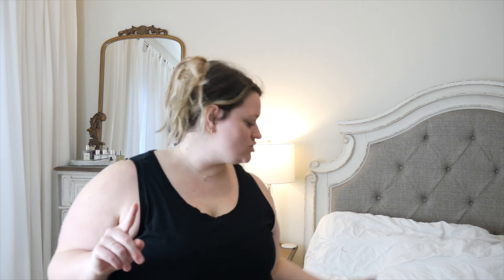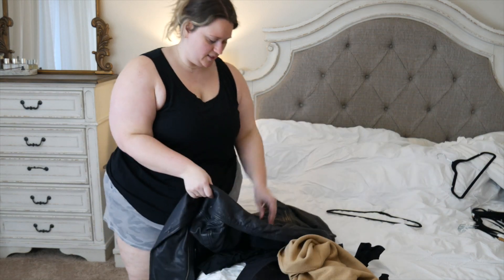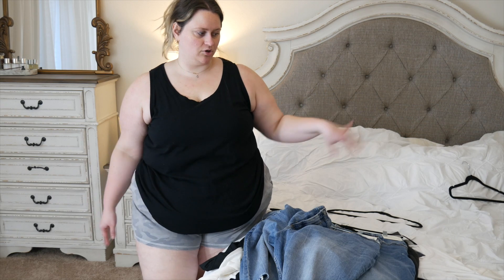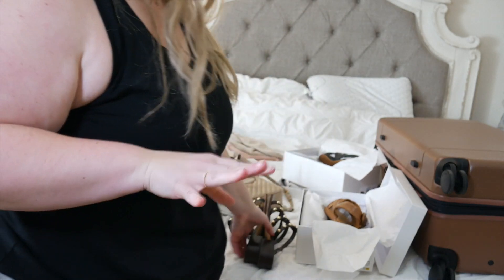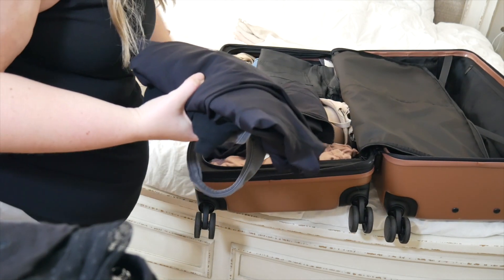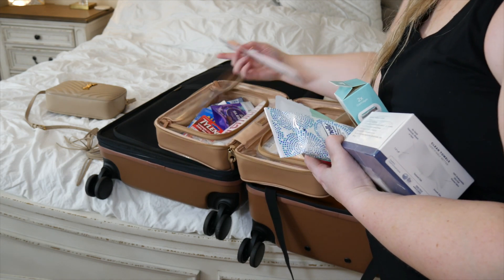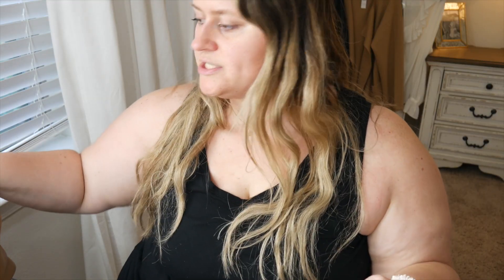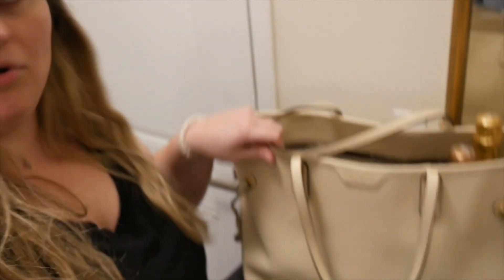HUGE Plus Size Fashion Haul + Pack With Me For Vacation!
Hey babes! Today we are packing for my trip to Charleston! I also am showing you my huge plus-size fashion and accessory haul for the trip!

♡Products Mentioned or Shown:
  ♡Clothing:
-Lululemon Shine Align, Size 18
-Lululemon Jacket, Size 20
-Lululemon Wonder Under (no pockets, perfect for shopping)
-Lululemon Fast and Free (sporty look), Size 18
-Lululemon Align (most comfortable and casual), Size 16
-Skims Outdoor Bra, 4X
-Leather Jacket (On Sale!)
-Tan Coat
-White Silk Top (On Sale!)
-Abercrombie Ripped Knee Jeans, Size 36
-Abercrombie Black Skinny Jean, Size 37 (I have this in the colors Light Ripped Wash and Black)
-Target Tanks (VERY Affordable!)
-Hill House Dress (Ellie Nap Dress and Akilah)
-LNA Shirt, 3X (runs small)
  ♡Accessories:
-Crossbody Purse
-Vince Shoes
  ♡Luggage/Travel Accessories:
-Clear Toiletry Case, Caramel
-Suitcase, Hazel
-Makeup Train Case, Medium/Camel
-Makeup Sponge Holder (Super Affordable!)
-Travel Makeup Mirror
  ♡Toiletries/Makeup:
-Blow Dryer
-Setting Powder in light
-Blush in Soft Nectar
-Inner Corner Highlight
-Brow Gel
-Lip Gloss

♡Wearing in this video:
-Camo Shorts

♡Room Decor:
-Furniture (Raelyn Line from Ashley Furniture)